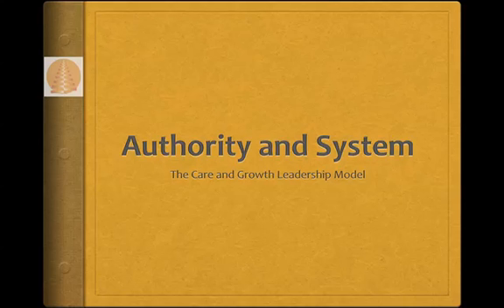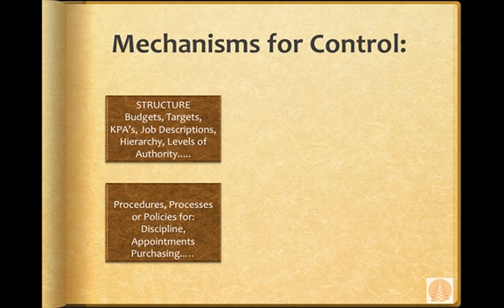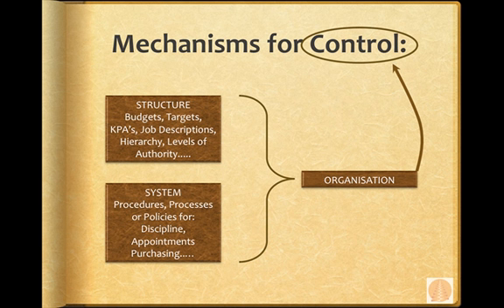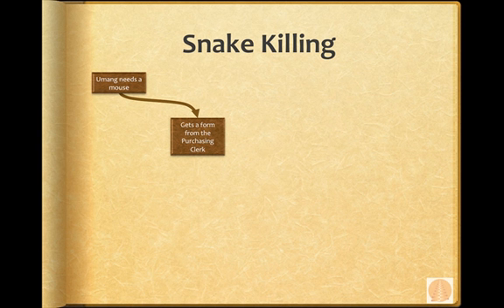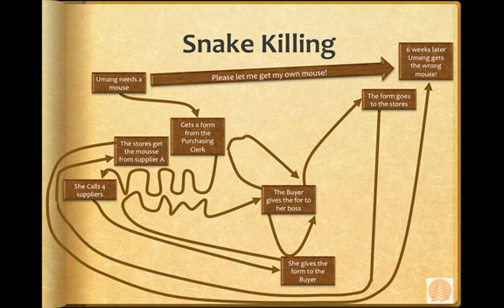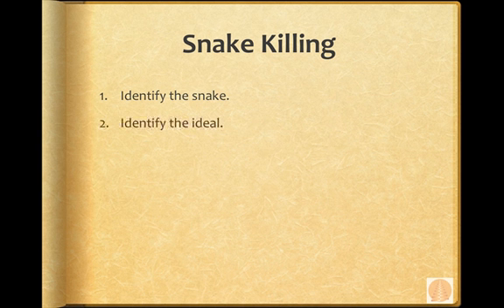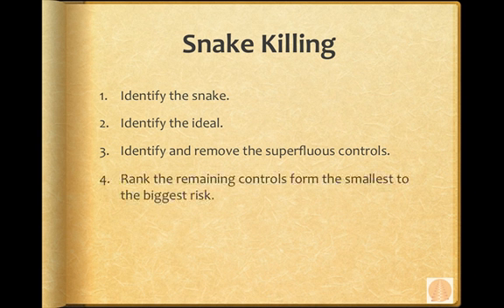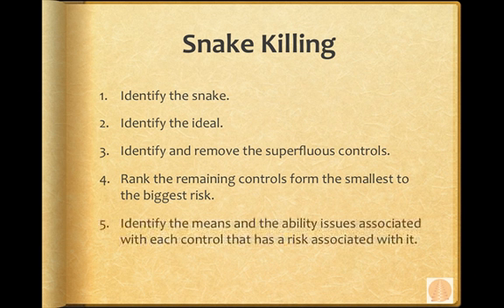EM6V1 Authority and System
Care and Growth Authority and System. Etsko Schuitema